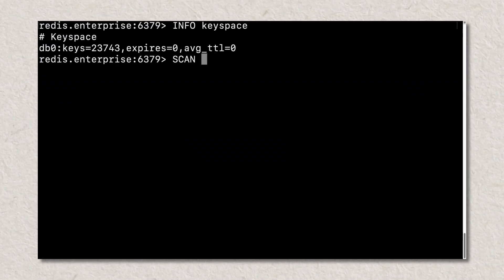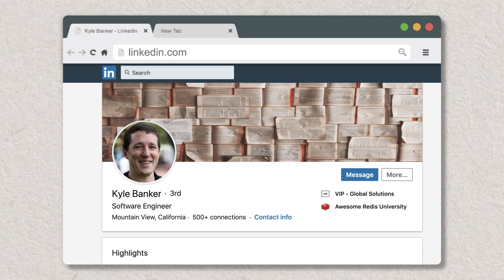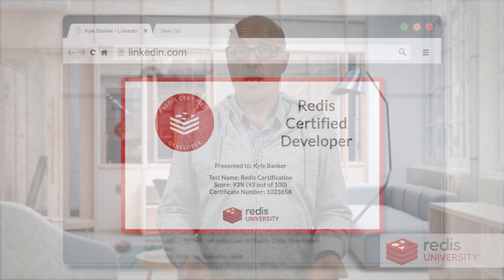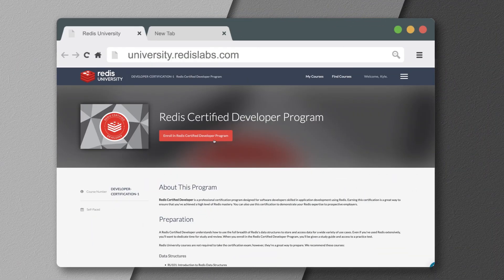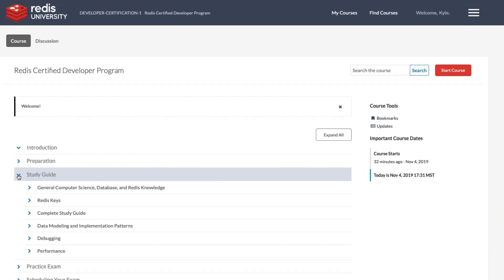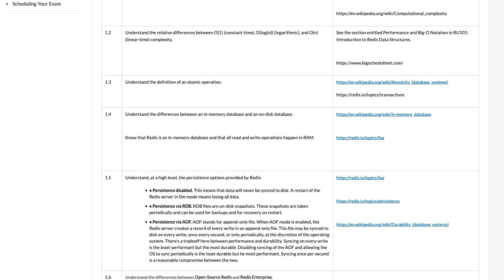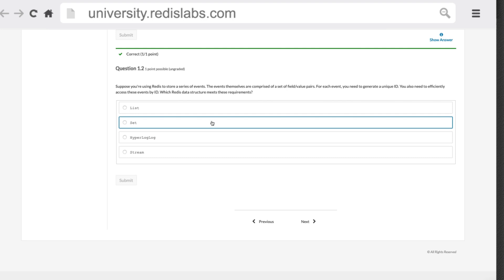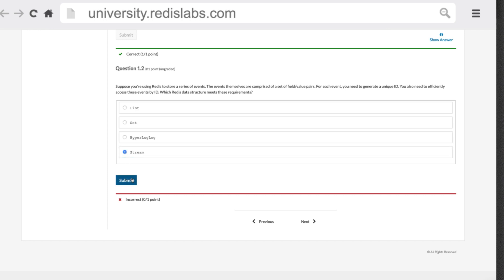Redis Certified Developer Program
The new Redis Developer Certification program allows software developers to demonstrate their mastery of Redis. The program comprises an extensive study guide, a practice test, and a formal certification exam. Engineers who complete the exam with a passing score become Redis Certified Developers and receive a digital badge and certificate as proof of their accomplishment. The certification never expires.